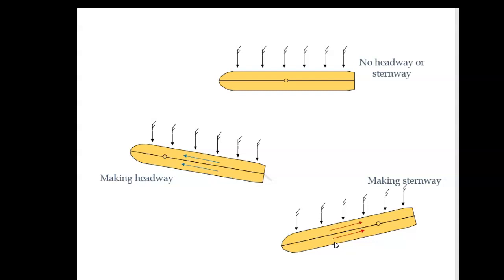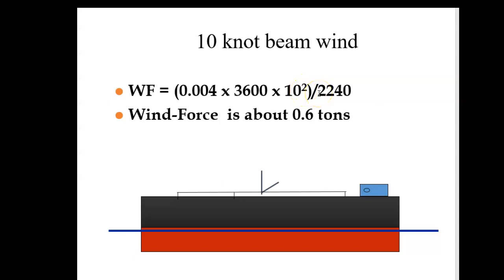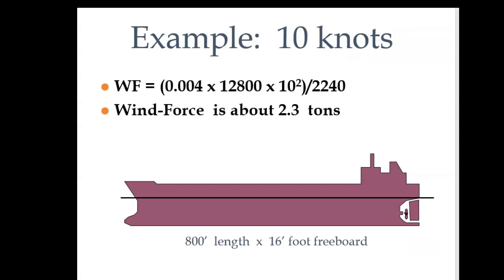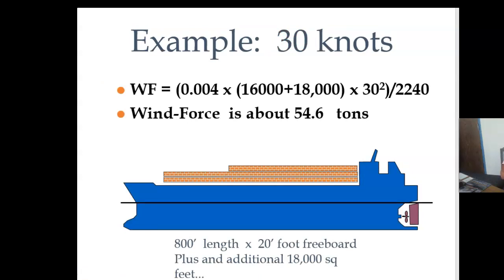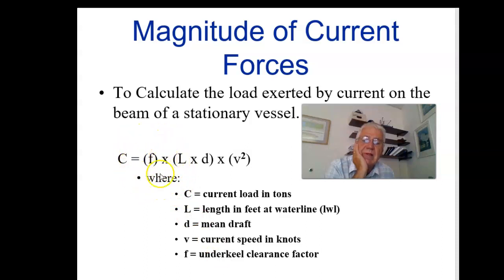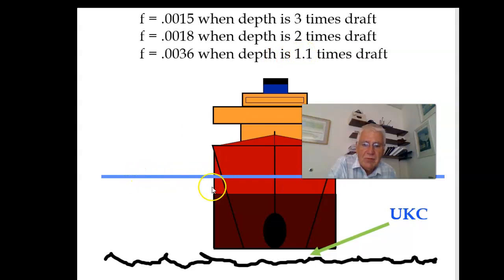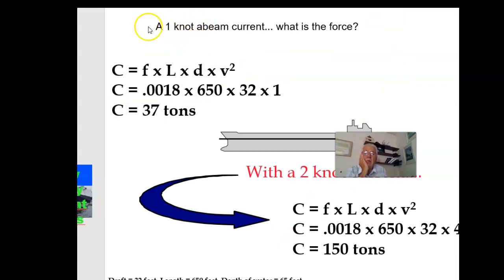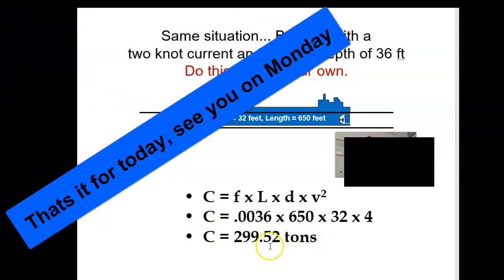NS 345 W4D2 Environmental Forces (wind and current)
All about wind and current forces, how to roughly calculate and what that actually means.
The Pentagoet measurement.